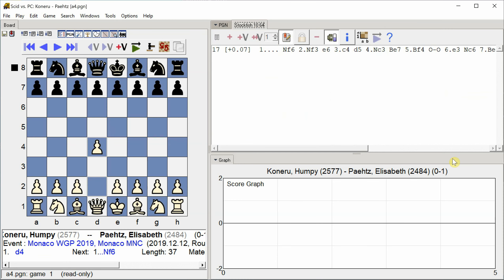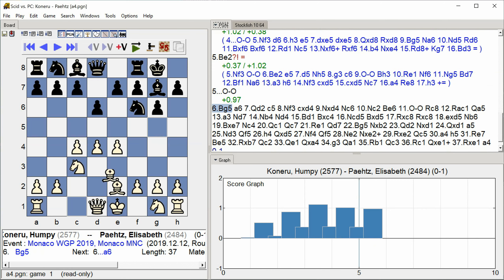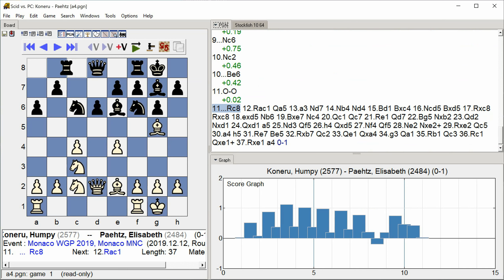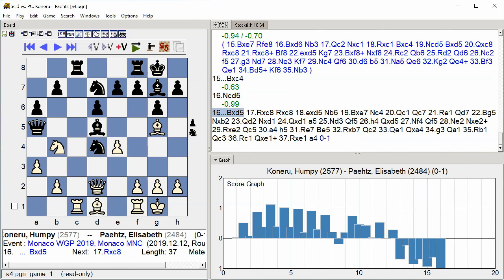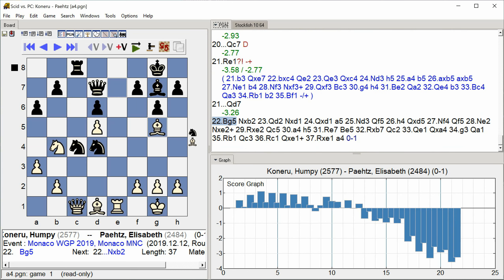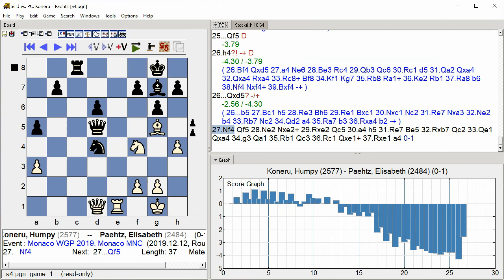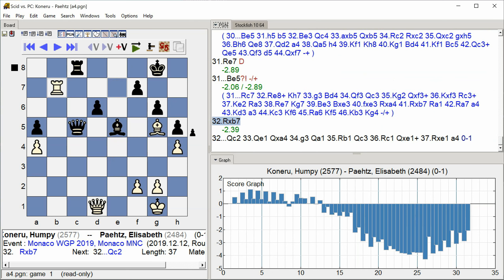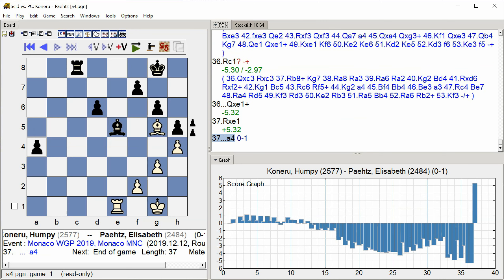Koneru, Humpy - Paehtz, Elisabeth, Monaco WGP 2019, Round 9.4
Monaco WGP 2019, Monaco MNC, Round 9.4, 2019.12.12, Koneru, Humpy -- Paehtz, Elisabeth, Analysis engine: stockfish 10, GUI: Scid vs PC